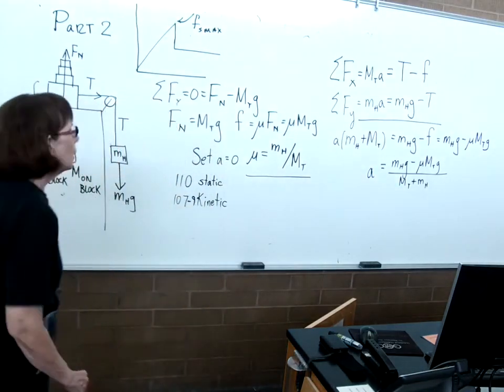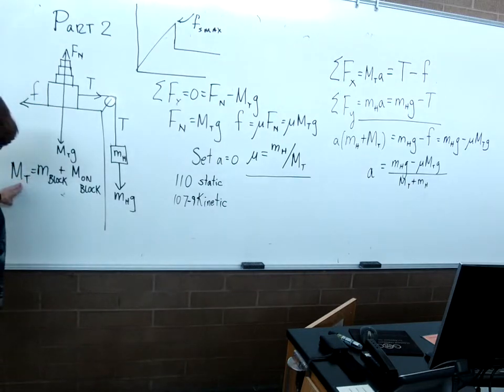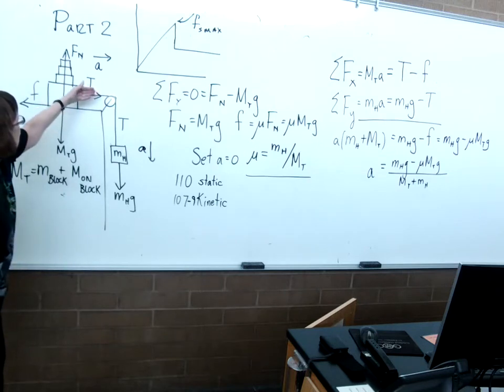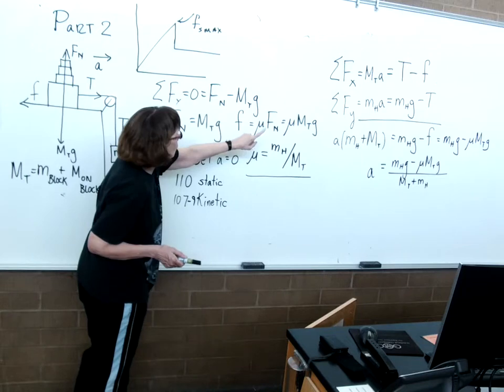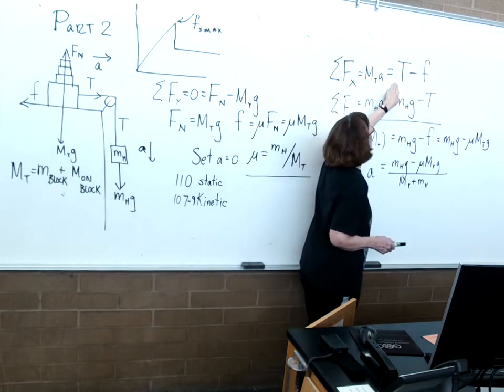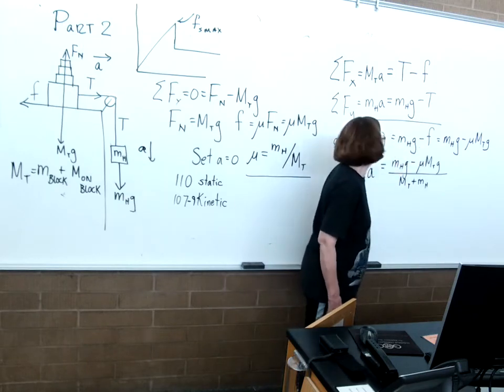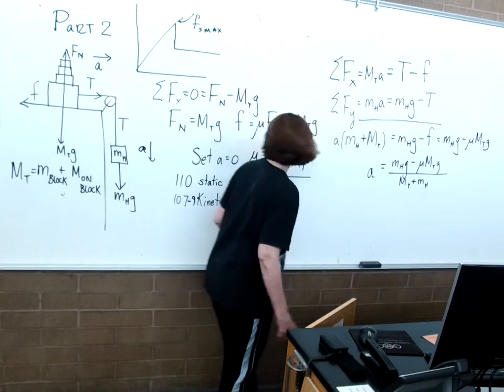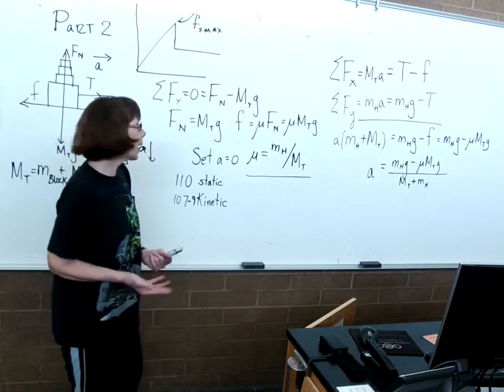friction connected body explain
friction on a connected body